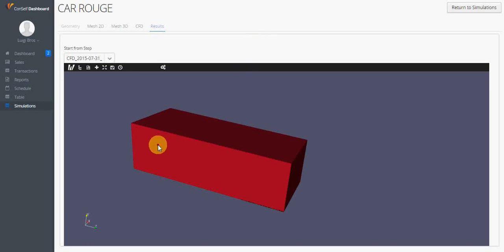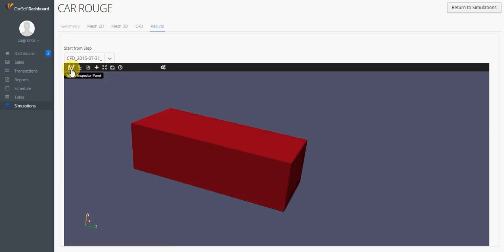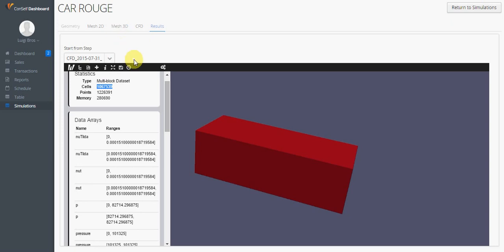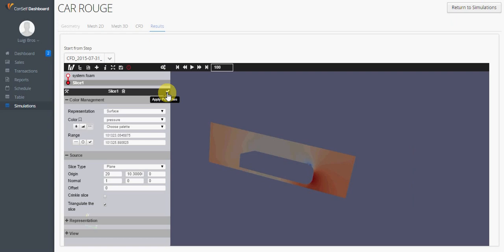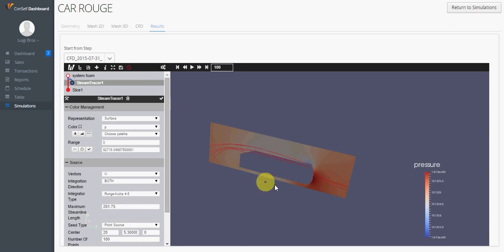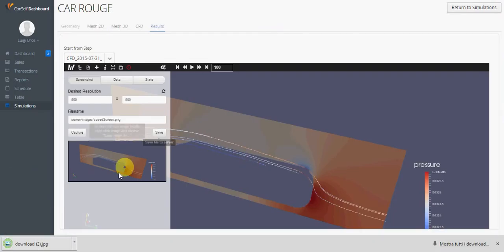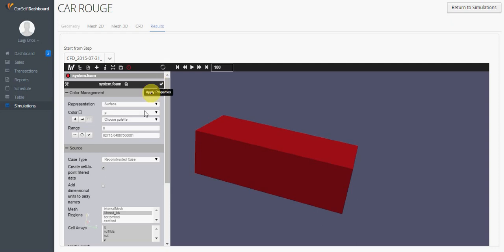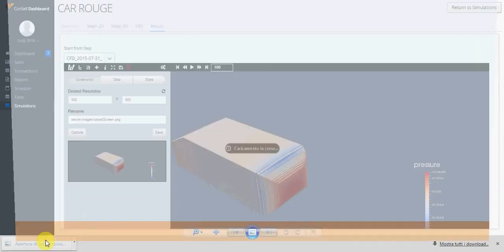CONSELF post-processing & results